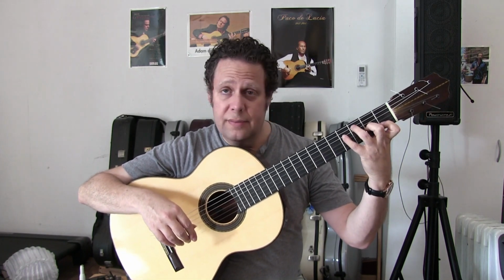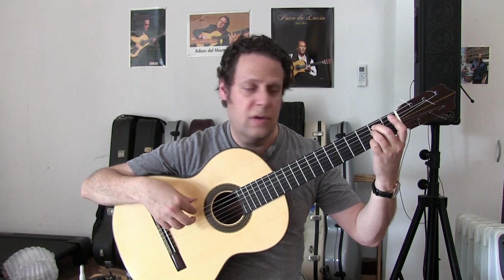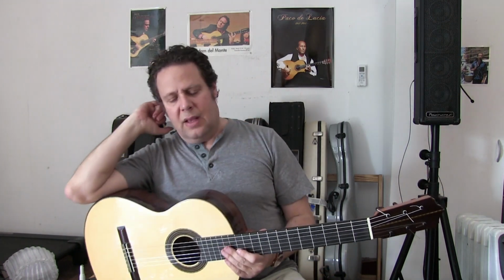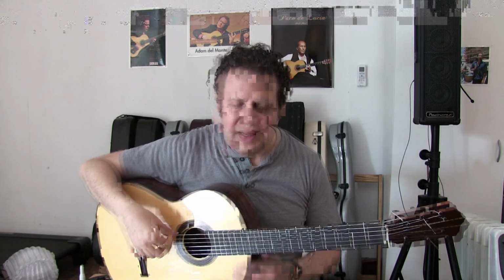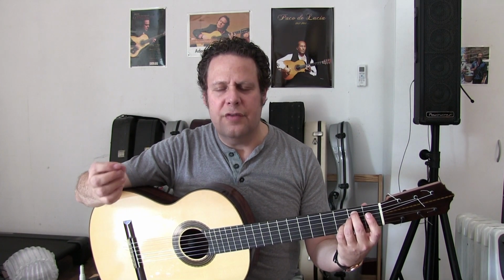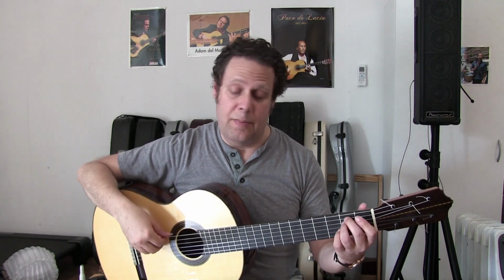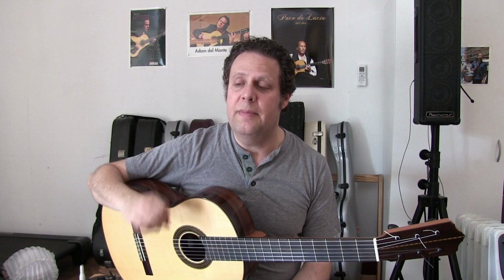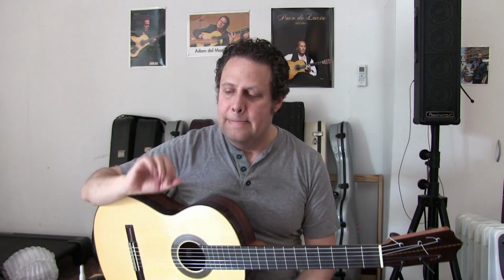Lesson #2 Muscle Confusion with Adam del Monte | Strings By Mail Lesson Series